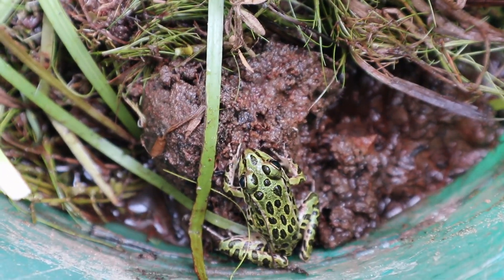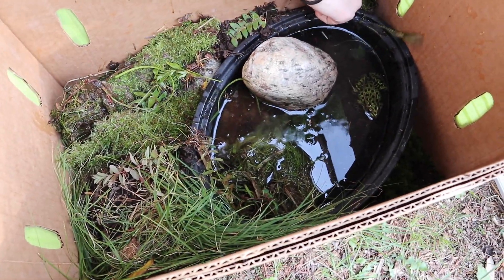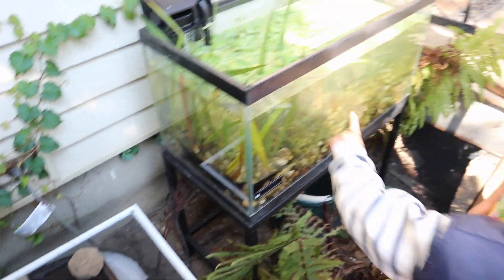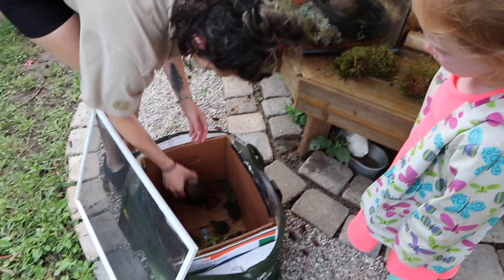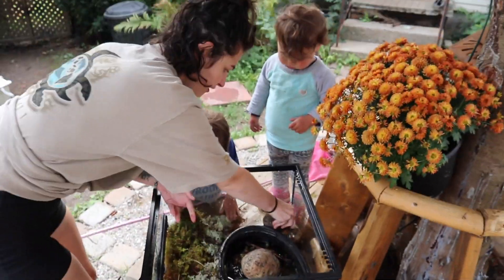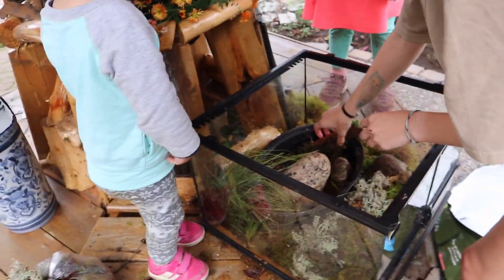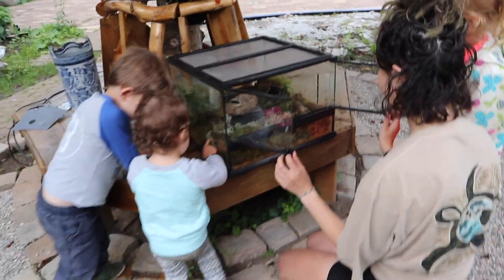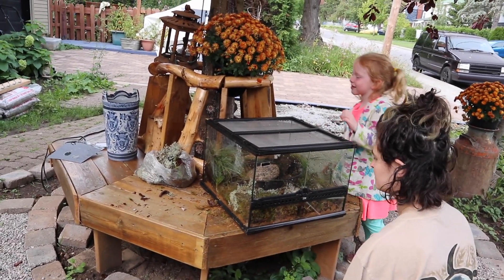Do Leopard Frogs Make Good First Pets for Young Children?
A child's first pet is a way for them to  make discoveries and connect to the extraordinary creatures that we share  planet earth with. A chance meeting with 2 leopard frogs little and large turned into a project to learn about these reptiles and their froggy world. A realtime learning lab right on our doorstep proved to be a very popular activity.